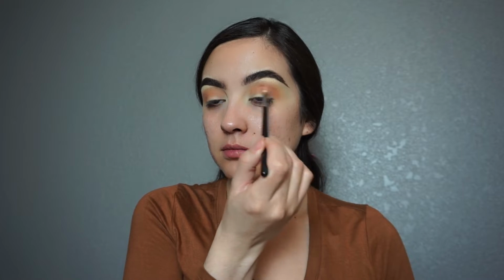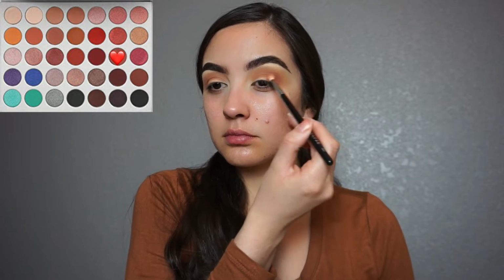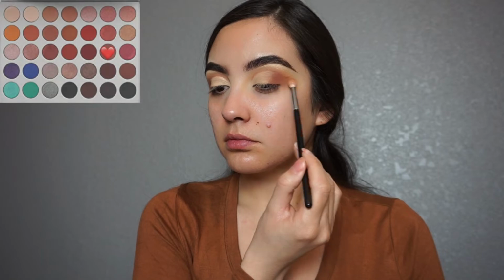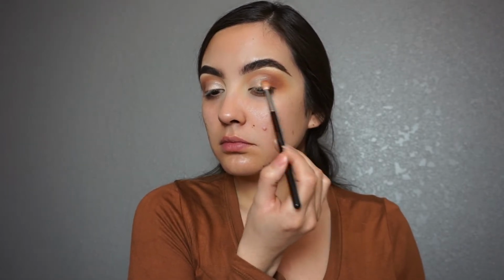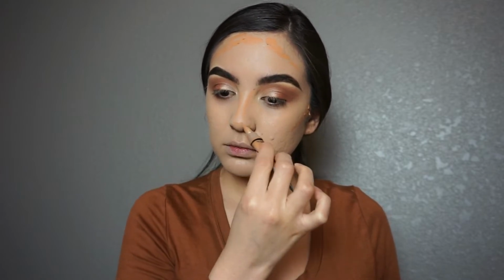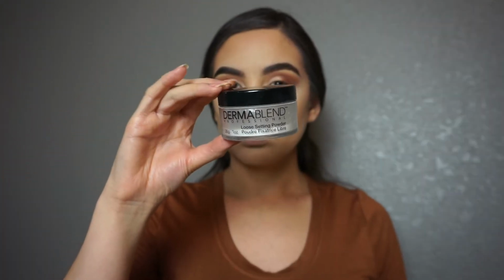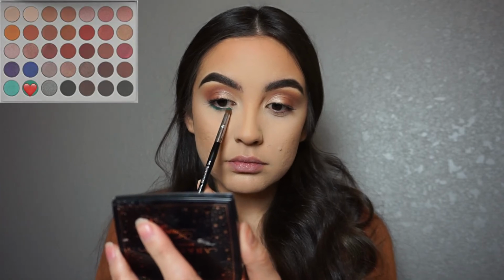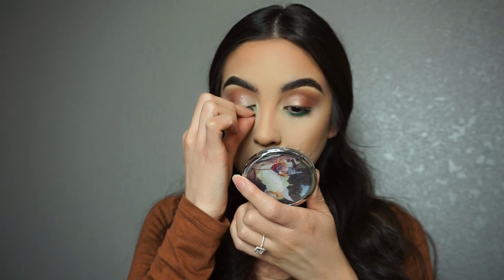Morphe x Jaclyn hill Makeup Tutorial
Products used 👇🏻
Milani Foundation Creamy vanilla
Elf concealer light beige
Dermablend lose powder